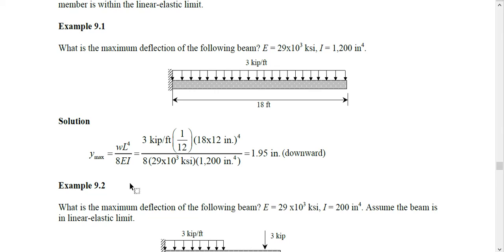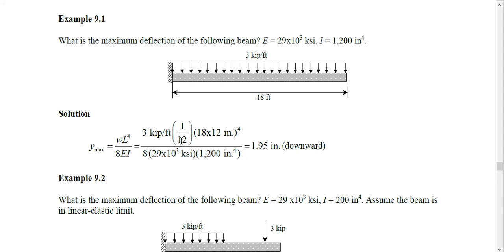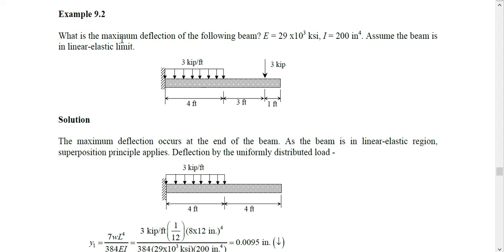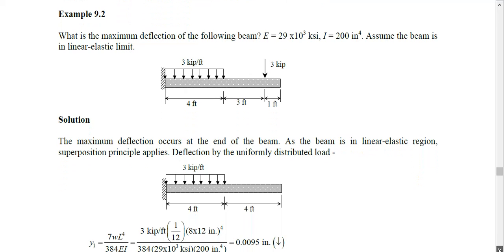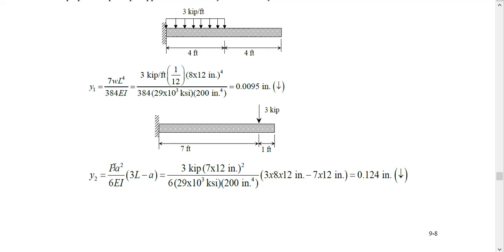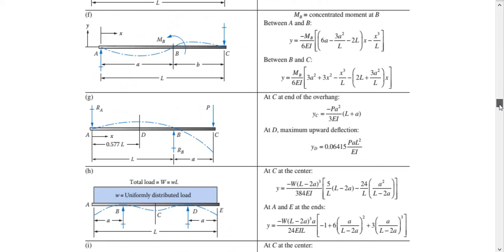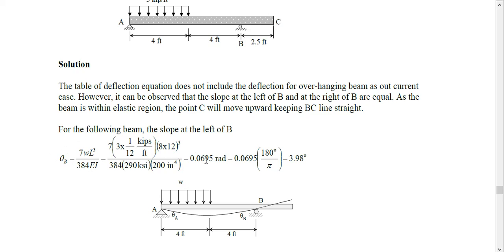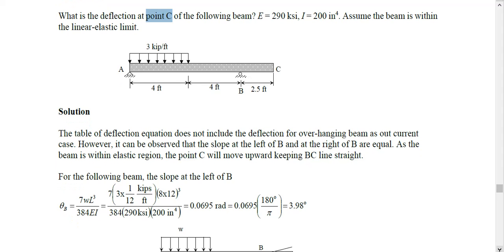Beam deflection Examples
For strength of materials class